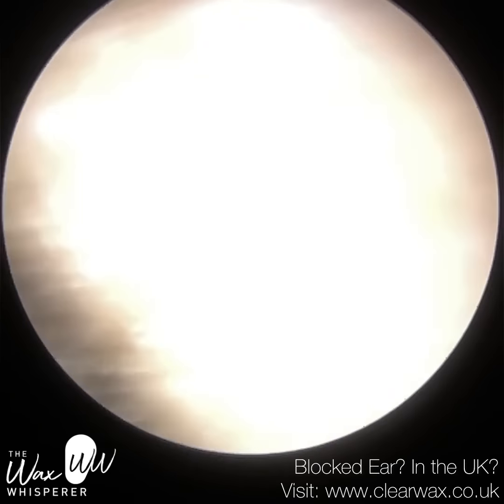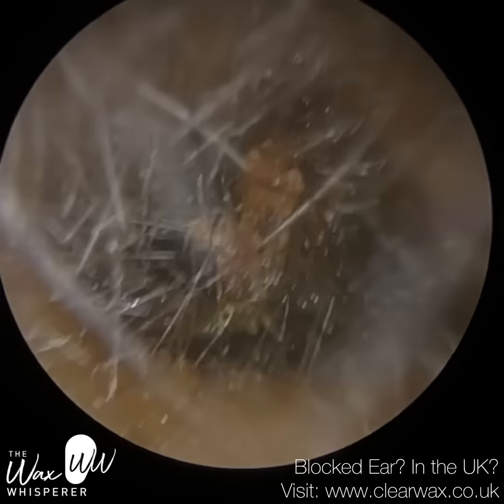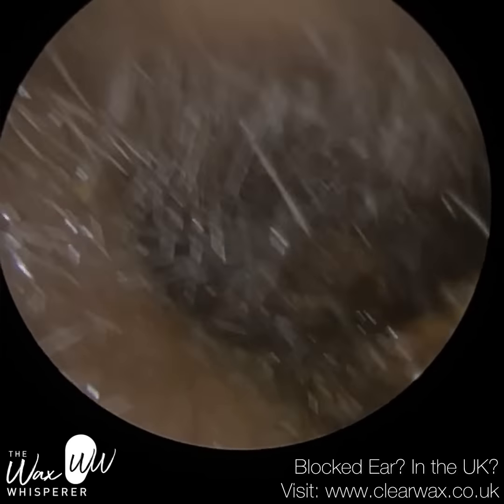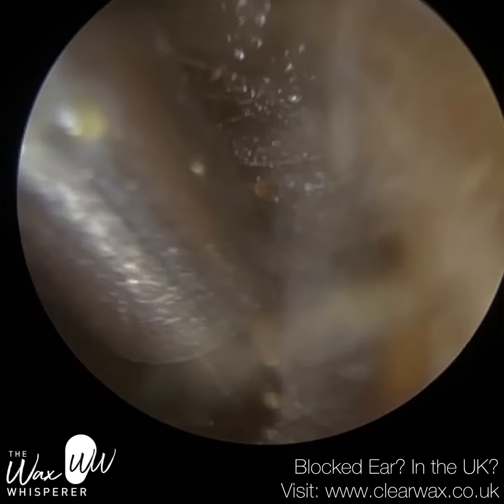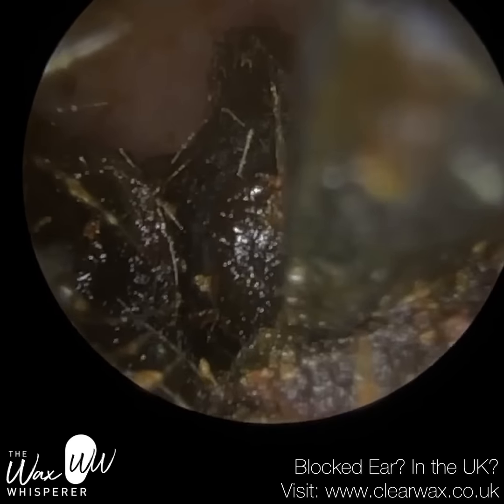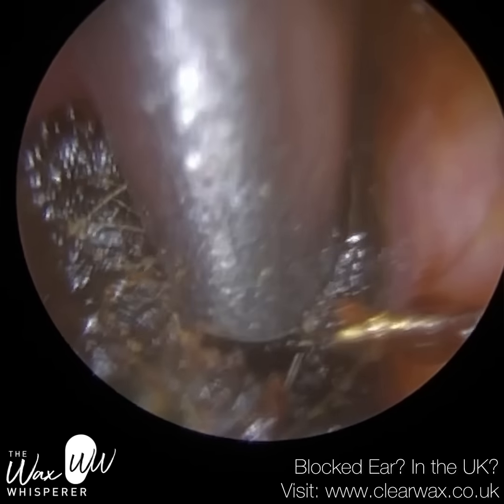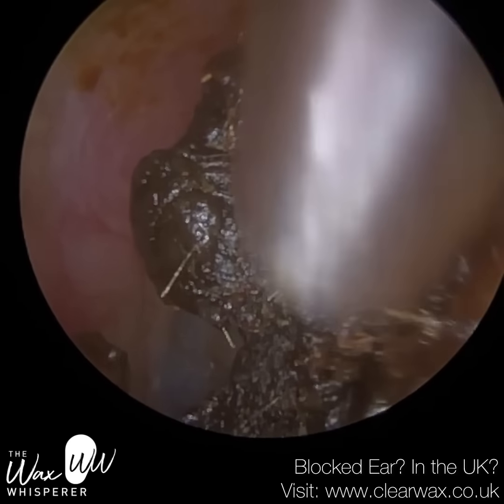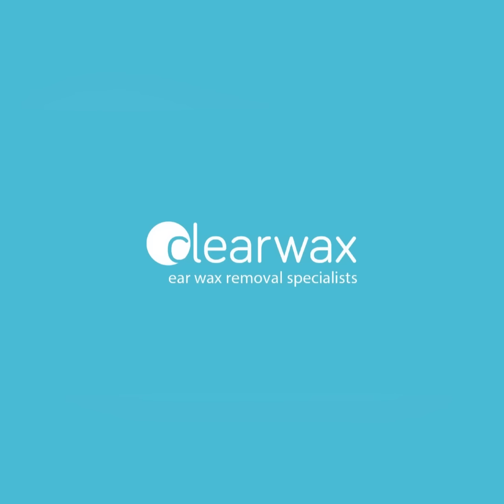1,460 - Cerumenectomy of Impacted Dark & Dense Ear Wax using Rai Curette & Microsuction